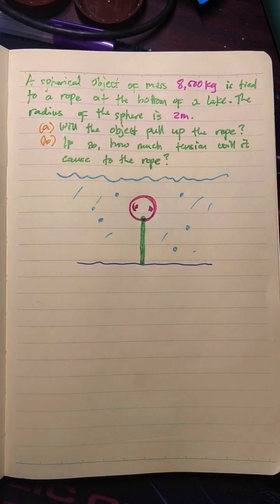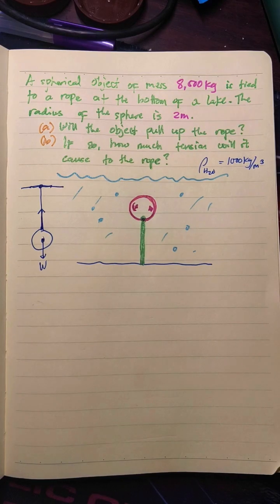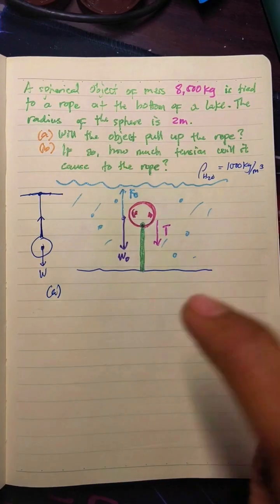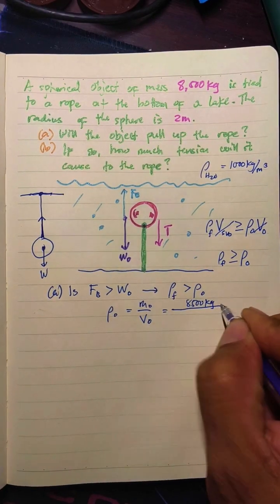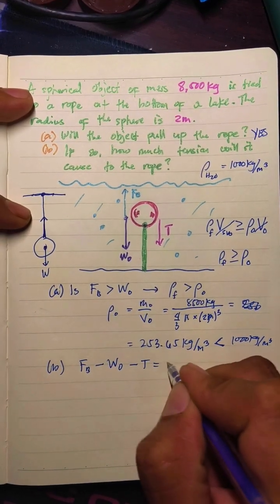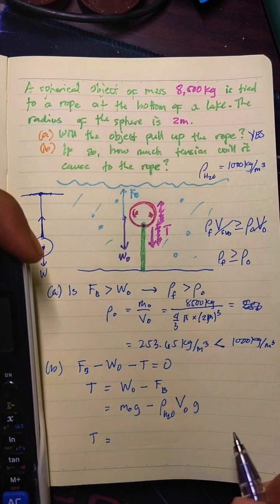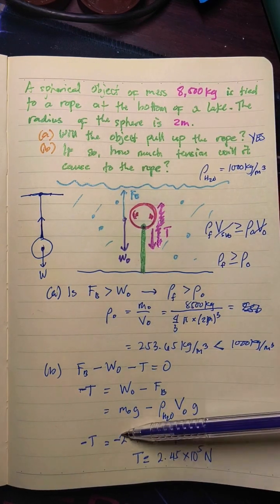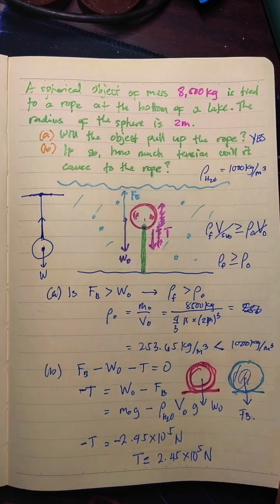Tension under water: SOLVED!